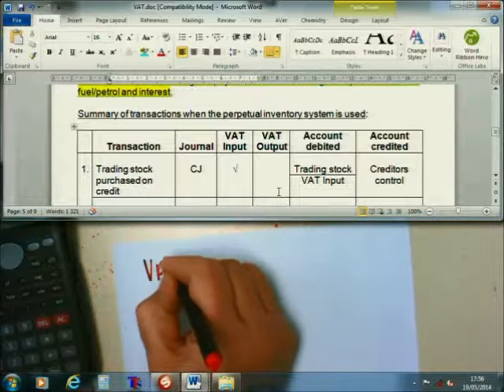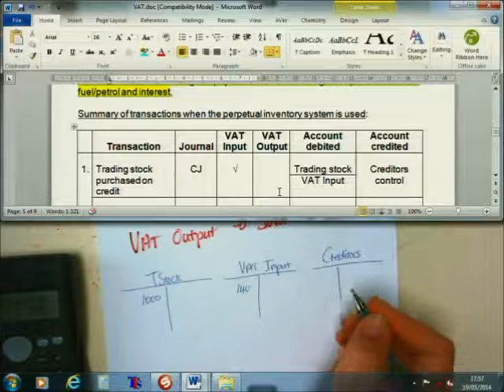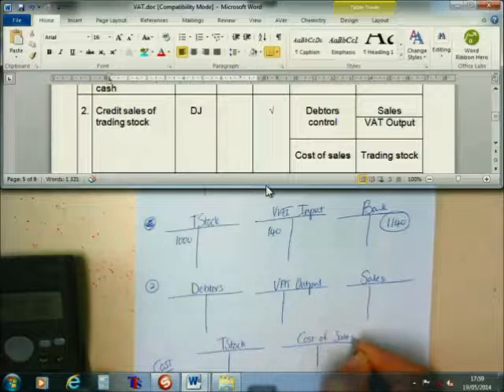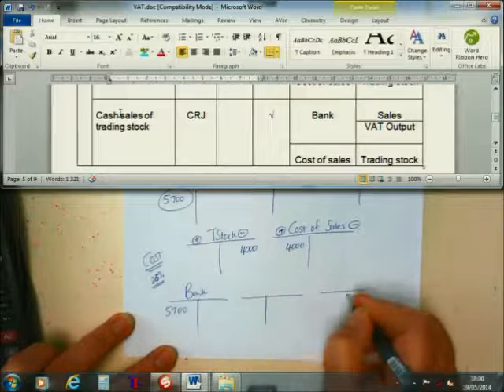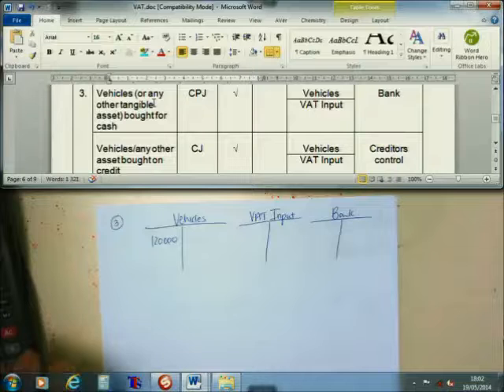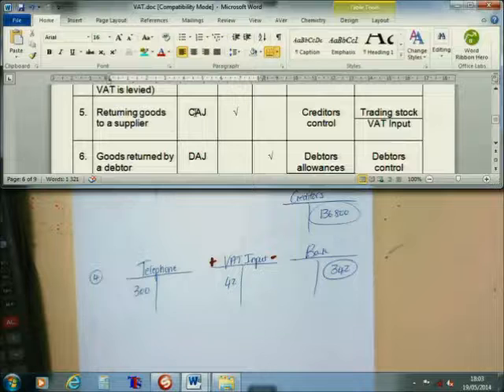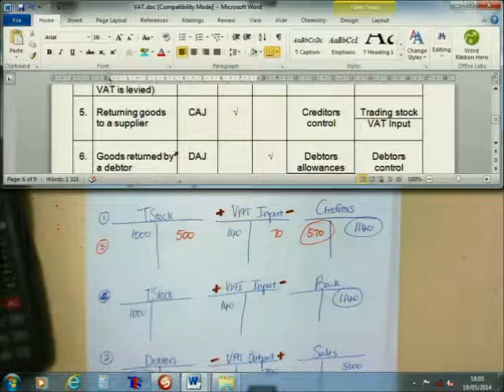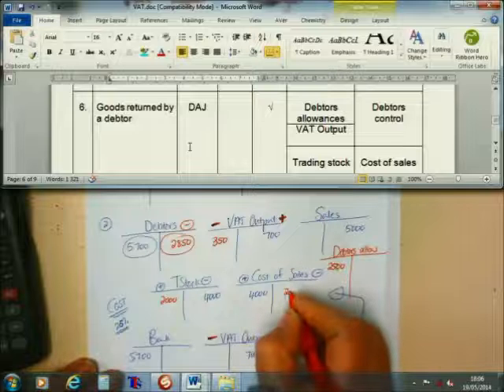1 F Acc Creditors Reconciliation & VAT06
1 F Acc Creditors Reconciliation & VAT06